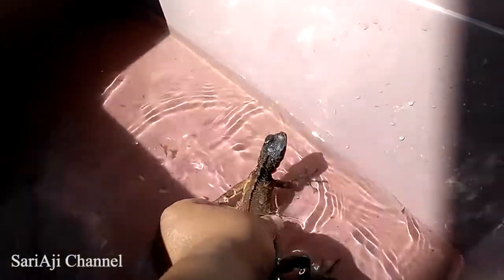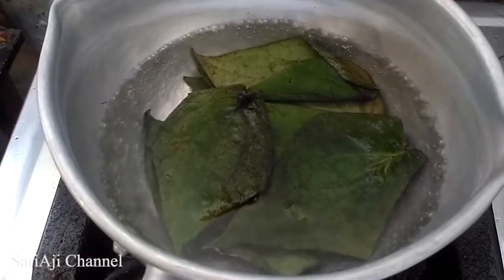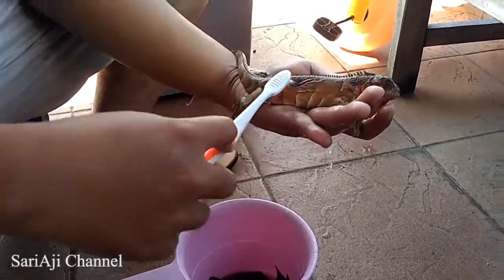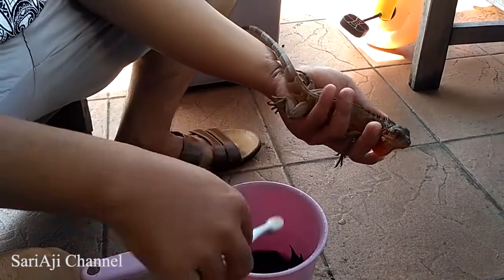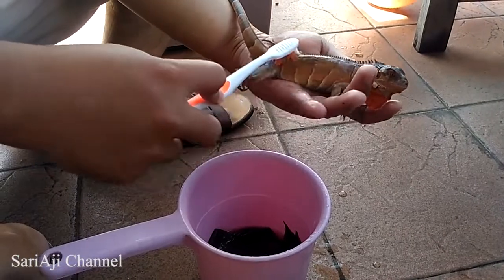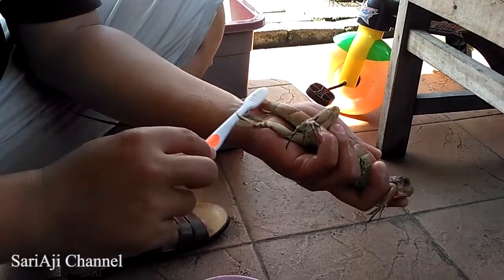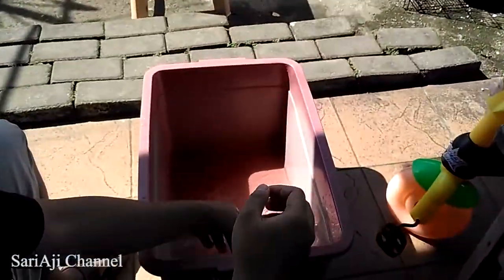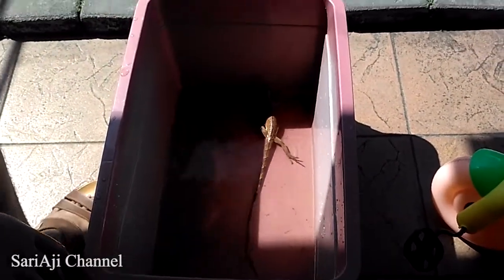TIPS MEMANDIKAN IGUANA..!!!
Video ini berisi tentang tips bagaimana cara memandikan iguana, bagi teman-teman yang baru memelihara iguana WAJIB menonton video ini sampai habis ya, dan juga semoga videonya ini bermanfaat ya teman-teman..!!!

jangan lupa juga untuk LIKE videonya dan tinggalkan komentar ya teman-teman..!!!
Terima Kasih...

untuk melihat video keren yang lainnya tentang iguana ada di bawah ini ya teman-teman, selamat menyaksikan :